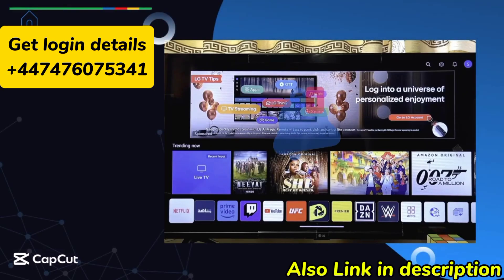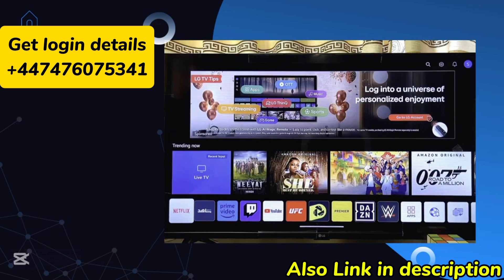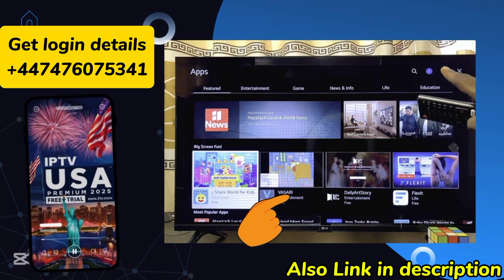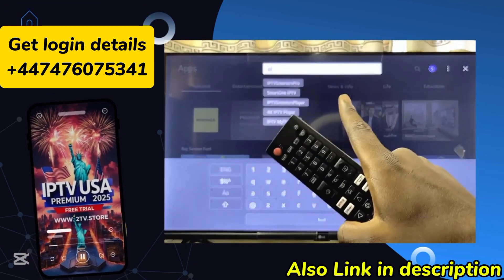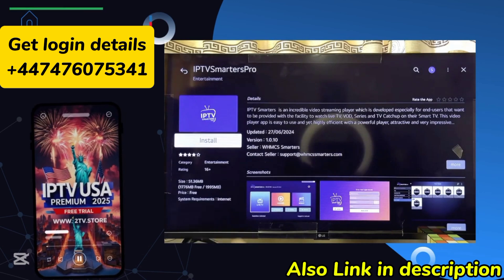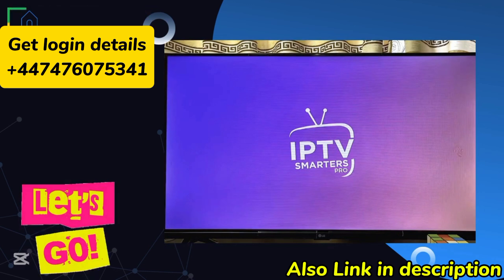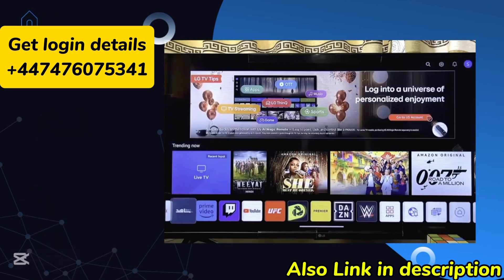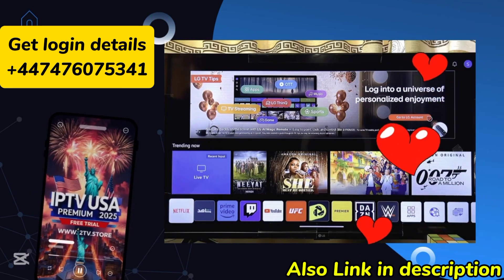How to Set Up IPTV Smarters Pro: Full Tutorial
listas iptv 2024
iptv movies
iptv smarters
iptv gratis 2024
app iptv
apollo iptv
air player iptv
albkanale iptv
iptv bd
iptv bangladesh
iptv best
best iptv 2024
b1g iptv
best iptv box
best iptv box 2024
iptv codes 2024
iptv channel list
iptv channels
como instalar iptv smarters pro en tv
iptv dojo
iptv download
iptv downloader code
iptv demo
dev iptv pro
duplecast iptv
iptv en roku
iptv en vivo
emby iptv
enigma2 iptv
firestick iptv
free iptv for android tv
free iptv app for samsung smart tv
iptv great
geo iptv
iptv how to add favorites
iptv in usa
install iptv smarters on firestick
iron pro iptv
iptv stream player iptv player
iptv job
iptv japan
kero tv iptv
iptv services 2024
iptv subscription
iptv roku tv
iptv reviews 2024
iptv reviews
iptv roku tv
iptv thrill
iptv tv
the best iptv service 2024
top iptv 2024
iptv url for android tv
uhf iptv
iptv valley
ventox iptv player
iptv xtream codes 2024
windows iptv player
vonwik iptv
iptv,
iptv smarters pro,
iptv smarters pro xtream code,
iptv on fire tv stick 4k,
iptv free live tv,
iptv firestick,
iptv smarters pro samsung tv,
iptv smarters,
iptv uk,
iptv smarters pro كود مجاني 2023,
iptv smart player,
iptv apple tv,
iptv amazon fire stick,
iptv app,
iptv app for firestick,
iptv android tv,
iptv apple tv 4k,
iptv android,
iptv app for android tv,
iptv apk,
iptv android box,
app iptv,
apple tv iptv,
apollo iptv,
amine raghib iptv,
authorization failed for above host iptv smarters,
air player iptv,
apple tv 4k iptv,
app iptv android tv,
albkanale iptv,
ads iptv,
iptv box,
iptv bd,
iptv buffering problem,
iptv bangladesh,
iptv buffering on firestick,
iptv box uk,
iptv box setup,
iptv business,
iptv best,
iptv blocked by internet provider,
best iptv 2024,
best iptv,
best iptv player,
best iptv app,
bsnl iptv,
best iptv player for firestick 4k,
best iptv service,
b1g iptv,
best iptv box,
iptv codes 2024,
iptv codes,
iptv channel list,
iptv channels,
iptv chromecast,
iptv crackdown,
iptv codes for firestick
 iptv onto firestick,
dev iptv pro code,
download iptv ode free,
iptv epg,
iptv error playing channel fix,
iptv expert,
iptv ethi
iptv free,
iptv firestick uk,
iptv free live tv android,
iptv free live tv android phone,
iptv for iphone,
iptv football,
iptv for android phone,
iptv for samsung smart tv,
free iptv,
firestick iptv,
free iptv on smart tv,
firestick iptv setup,
free iptv smarters pro codes,
firestick iptv smarters app,
fire tv stick 4k iptv,
formuler z11 pro max iptv,
iptv guide,
iptv gratis 2024,
iptv google ads,
iptv google tv,
iptv gratuit,
iptv gratis,
iptv google chromecast,
iptv github free live tv,
iptv genius,
iptv great,
google ads iptv,
gse smart iptv,
geo iptv,
goline iptv,
guru iptv,
gogo iptv,
goline iptv code,
gamma iptv,
google chromecast iptv,
ghost iptv,
iptv how to set up,
iptv how it works,
iptv hisense smart tv,
iptv hormuud,
iptv how to use,
iptv hindi,
iptv how to download,
iptv how to,
iptv hindi channel,
iptv how to use in mobile,
hiptv,
hiptv live,
hiptv live streaming now,
hiptv news,
hiptv live streaming,
hiptv kogbagidi,
iptv in uk,
iptv install firestick,
iptv iphone app free,
install iptv on firestick,
[2/10, 10:08 PM] UstaD G: 1. "IPTV Smarter Pro 2025: A Step-by-Step Subscription Guide" "Easy IPTV Smarter Pro Setup: Get Your Subscription Now"
. "IPTV Smarter Pro Subscription Made Easy: 2025 Guide"
. "Setup IPTV Smarter Pro in Minutes: Subscription Tutorial" "IPTV Smarter Pro 2025: Quick and Simple Subscription Process"

Keyword Variations
IPTV Smarter Pro subscription tutorial"
How to set up IPTV Smarter Pro"
IPTV Smarter Pro easy installation"Get IPTV Smarter Pro subscription"
PTV Smarter Pro setup guide"
[2/10, 10:10 PM] UstaD G: 1. "IPTV Smarter Pro Login Credentials: A Step-by-Step Guide"Obtaining Username and Password for IPTV Smarter Pro". "IPTV Smarter Pro Account Setup: Get Your Login Details"
 "How to Obtain IPTV Smarter Pro Login Information"
 "IPTV Smarter Pro Credentials: Username and Password Setup"

"IPTV Smarter Pro login details setup"
 "Get IPTV Smarter Pro username and password". "IPTV Smarter Pro account credentials guide"
 "How to find IPTV Smarter Pro login credentials"
"IPTV Smarter Pro username and password retrieval"